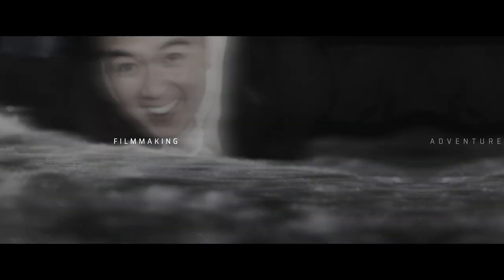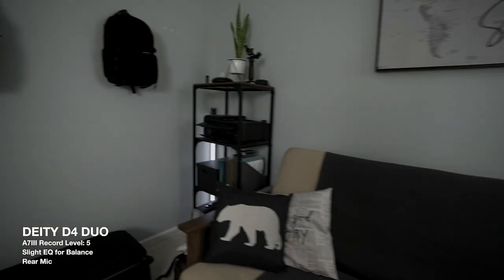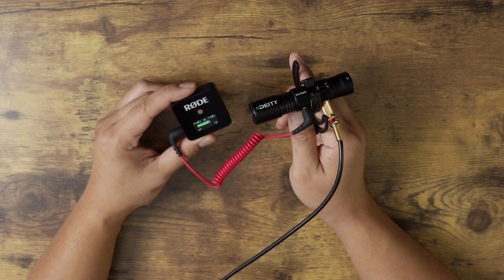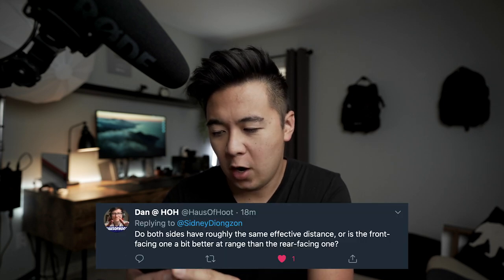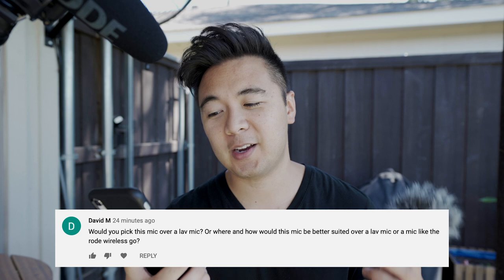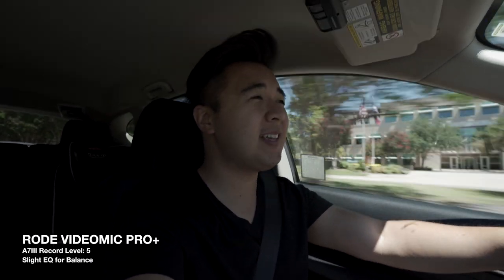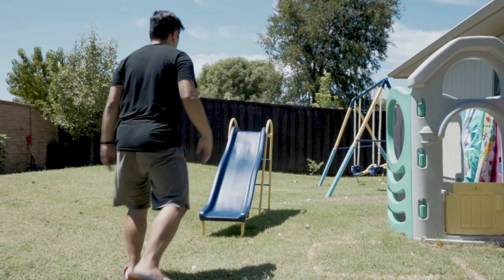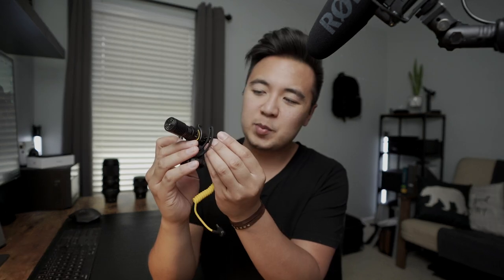WHICH IS THE BETTER VLOG MIC...Deity D4 DUO or Rode VideoMic Pro Plus?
Does the Deity D4 DUO stand a chance against the popular Rode VideoMic Pro Plus? Which mic is better to vlog with?